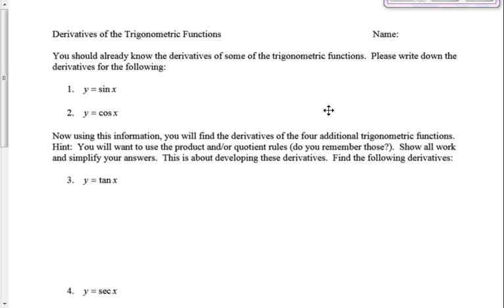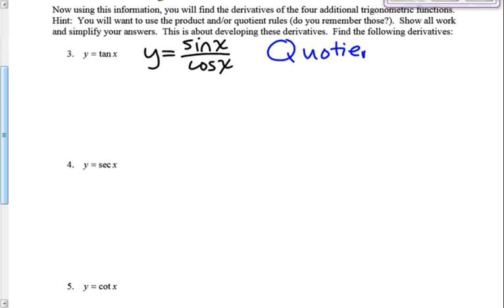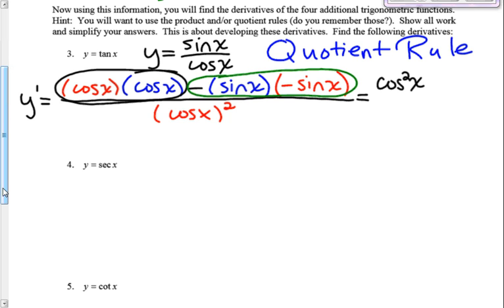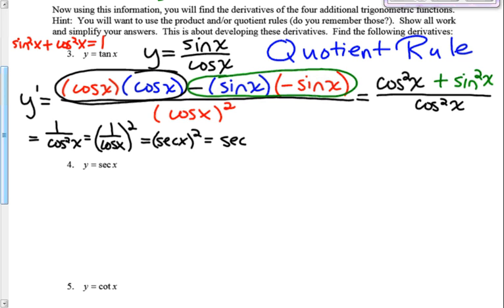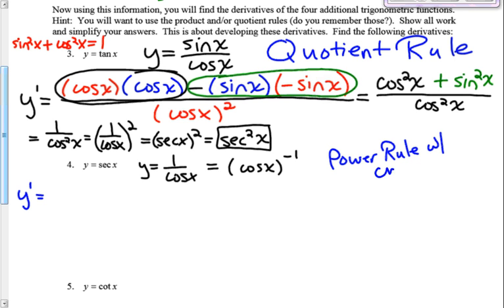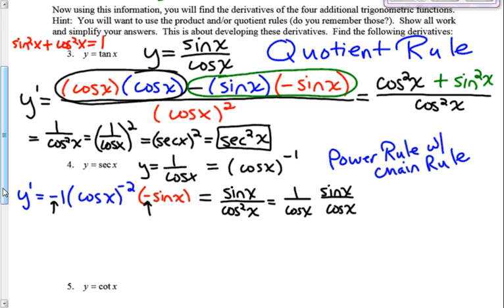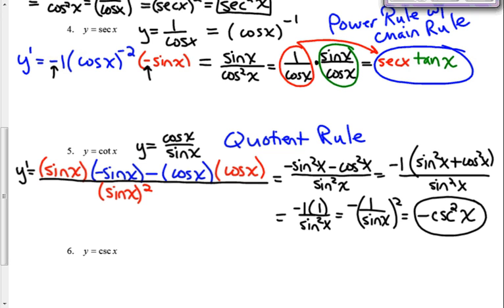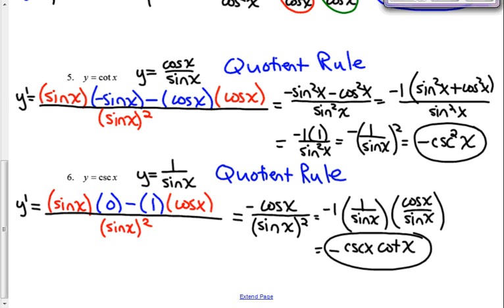Derivatives of the Trigonometric Functions